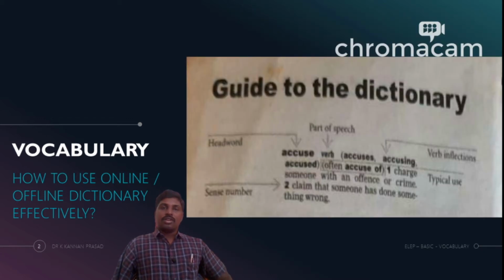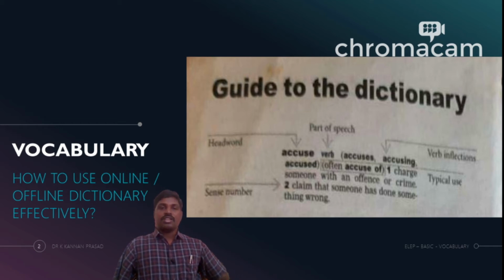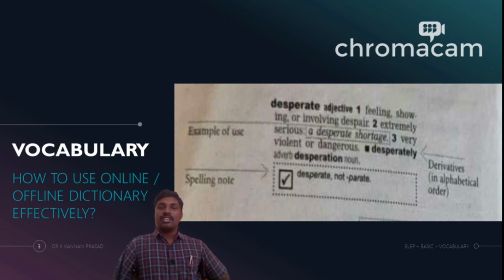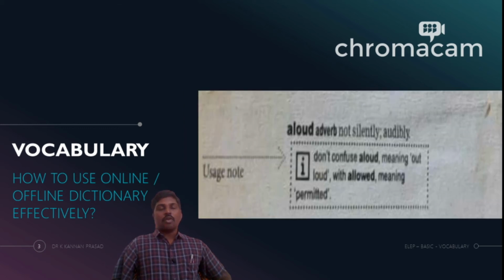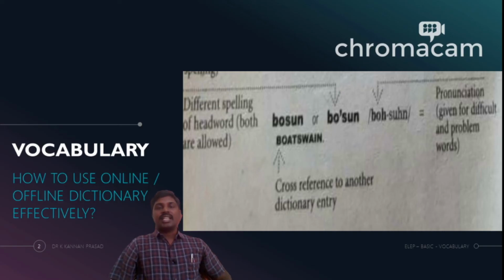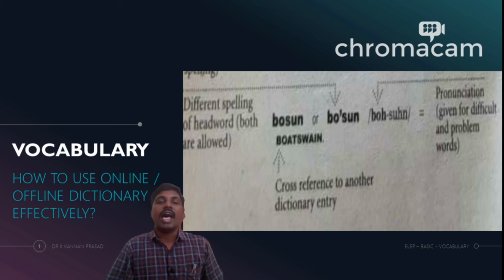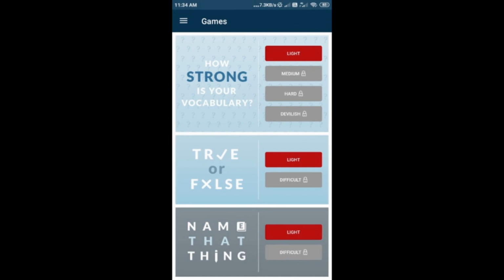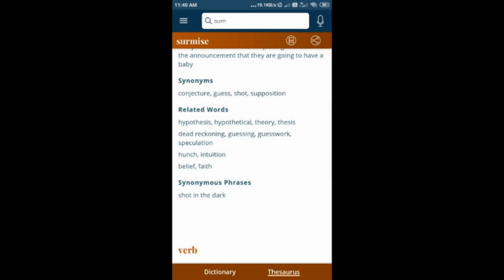HOW TO USE ONLINE / OFFLINE DICTIONARY EFFECTIVELY? - ELEP - MODULE 2 - VOCABULARY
MADE BY : DR K KANNAN PRASAD
MADE FOR: ENGLISH LANGUAGE ENRICHING PROGRAM.
DEPARTMENT OF ENGLISH, LOYOLA COLLEGE (AUTONOMOUS), CHENNAI - 600034